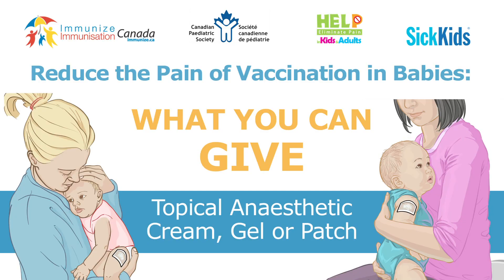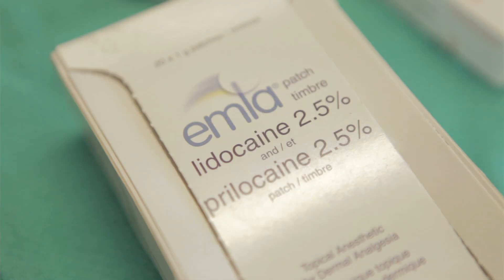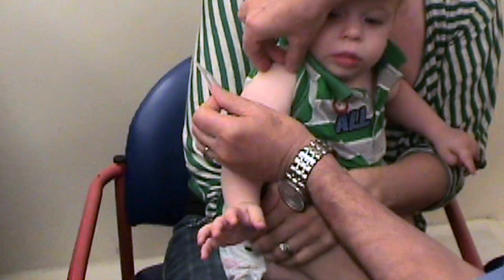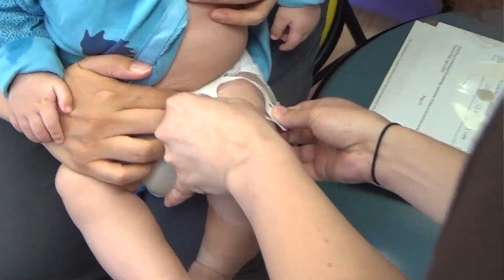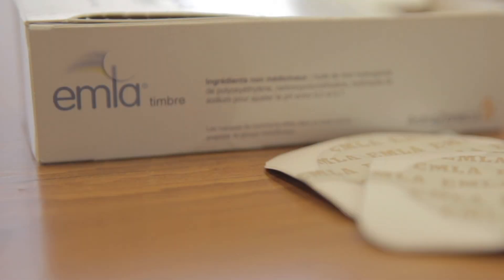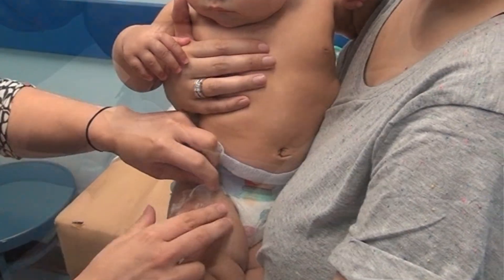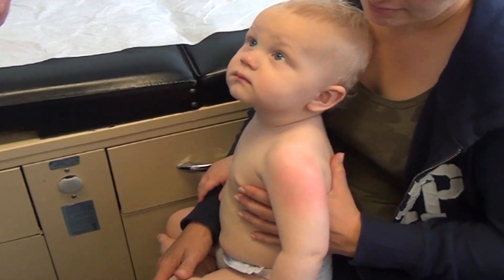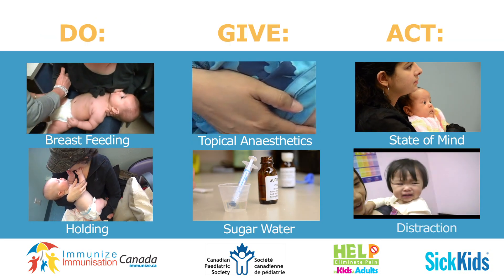Reduce vaccination pain in babies - Part 4: Topical Anaesthetics | AboutKidsHealth at SickKids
This is the fourth video in a series on reducing vaccination pain in your baby.

VIDEO TRANSCRIPT

Reduce the pain of vaccination in babies: Topical anaesthetics.
Hospitals all over the world use topical anesthetics to reduce pain in babies. They dull the pain where the needle enters the baby's skin. In Canada, you can buy topical anesthetics at the drugstore without a prescription. They're safe to use in all ages including newborns. They're available as a cream, gel or patch. Most people have experience with them at the dentist's office.

For babies under 12 months of age, the anesthetic is usually applied to the upper leg. And for children aged a year or older, to their upper arm. You need to wait for topical anesthetics to take effect. Maxilene takes 30 minutes to work. Ametop takes 45 minutes and Emla takes 60 minutes. If you expect to wait at the clinic, then you might want to apply them there instead of at home. Just peel off the backing and stick the patch on the skin. If you are using the cream or gel, squeeze it out of the tube in a circular pattern on the dressing that's provided until it's about the size of a nickel.This is one gram of the anaesthetic equivalent to one dose. And then put the dressing on your baby's skin. Make sure the edges are sealed so the anaesthetic doesn't leak out. You fold over one corner of the dressing on to itself so you have an edge to grab on to later to make it easier to take it off. If the dressing is not available, you can use plastic wrap. Just wrap it around the baby's leg or arm. Ask your doctor whether your baby is scheduled for one or more vaccinations so you know whether to apply the anaesthetic to one or both legs or arms.

Make a note of the time you applied them or write it directly on the dressing or patch with a pen so that you can make sure you remember to take them off at the appropriate time.

Remove the dressing carefully as it can get very sticky. If you pull it off too quickly, it may cause your baby discomfort, like when you pull off a bandage. Instead, pull the dressing out and away from the skin slowly while securing the opposite corner. The dressing stretches and it will lift off the skin without causing discomfort. Then just wipe the skin with a tissue. You can use a washable marker to show where the anaesthetic was because sometimes you can't tell after you take it off.

You might notice some changes to the color of your baby's skin, either reddening or whitening.

This is temporary and goes away after a few hours. Rarely, there can be a skin rash, which can be a sign of an allergic skin reaction. If that happens, ask your baby's health care provider about using a different topical anesthetic product the next time. This is one of the many ways of reducing your baby's pain during vaccinations.

Don't forget to view the rest of the videos in this series. Remember, combining the different methods together will lead to even better results.